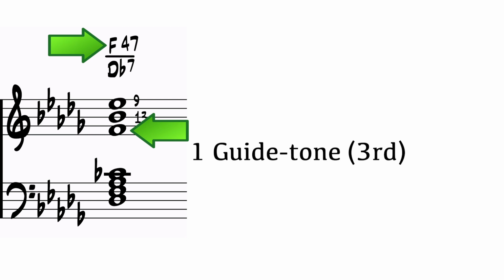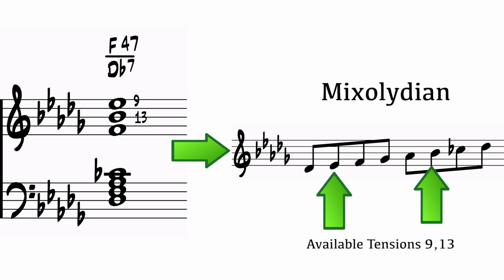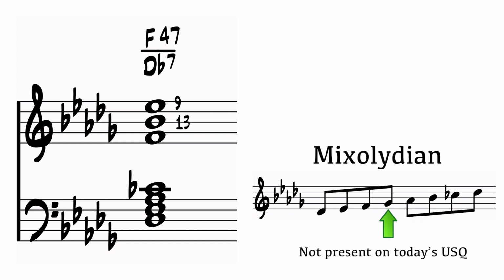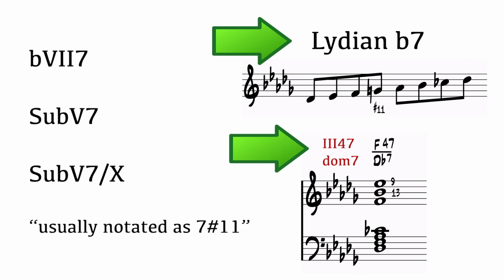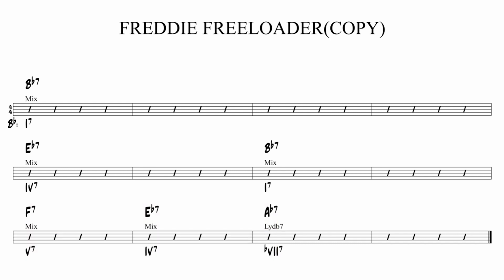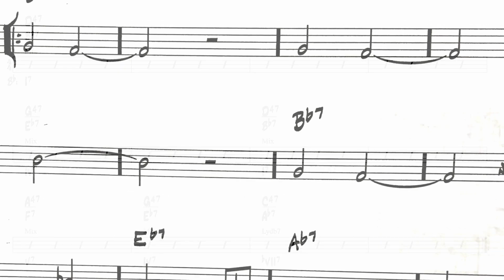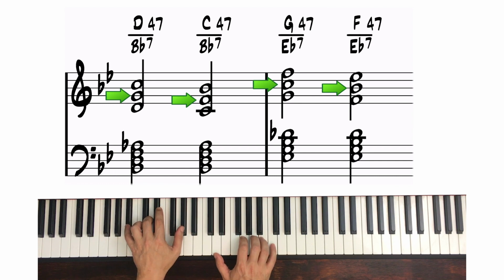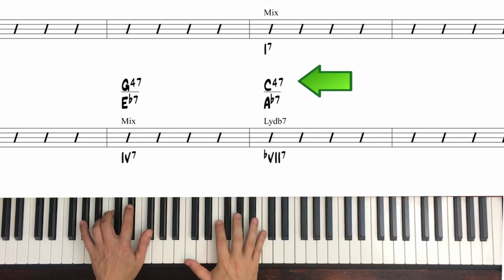Freddy Freeloader (using Upper Structure Quartals) | Jazz Piano S2E11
Upper Structure Piano Voicings for Piano Voicings and Improvisation is a unique, unprecedented piano method with comic strips teaching one upper structure a lesson. Learn how to play upper structures, how they work and how to use them in actual songs.

Sound like a professional piano player using this incredible technique to build chords with colors you did not think possible.

It includes all major and minor upper structure triads over dominant chords, major sevenths chords and minor seventh flat five chords, lesson challenges to practice each upper structure over a backing track and complete song charts of well-known jazz standards using only upper structure voicings throughout. Each song is also demoed by a seasoned piano player.

You know how to play chords, now take your playing to a grand level by learning how to use upper structure triads the right way.
This course was designed by piano players with years of experience. You will not find a course like this anywhere else.
And it’s fun. Who else has a comic book that teaches music at this level?

Upper Structure Fridays is a series where we show interesting upper structures you can use over different types of chords. How to use them and how to think about them for comping and improvisation.

For a piano player, knowing how to voice chords is an essential skill, not only for comping (accompanying or laying the chord progression for others player to improvise over), but also to use those voicings as an improvisational aid. All piano players get many melodic ideas or lines from their voicings.
There are many ways of practicing and developing a piano voicings vocabulary.
A standard approach is to stack simple structures (triads, quartals, dyads) on top of other simple ones, thus creating a richer color palette for your voicings. These structures are usually called Upper Structures.

Link To Tessitura Pro App (Scales, Modes & Upper Structures)